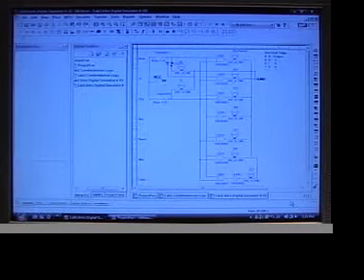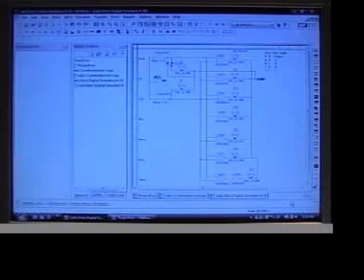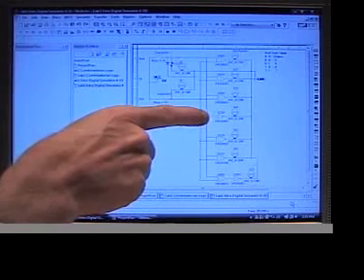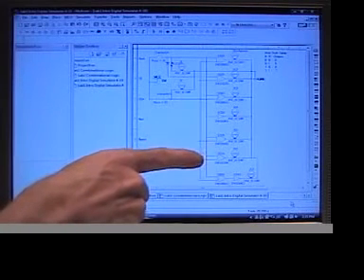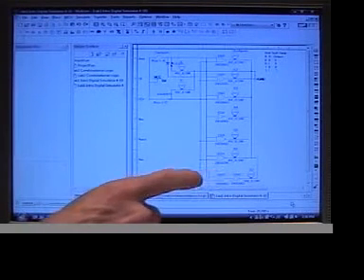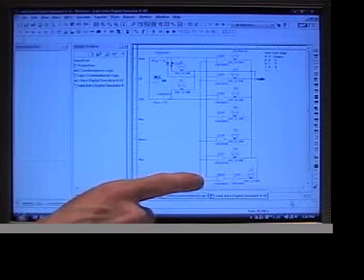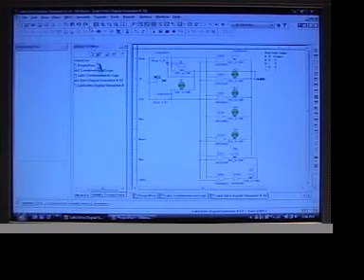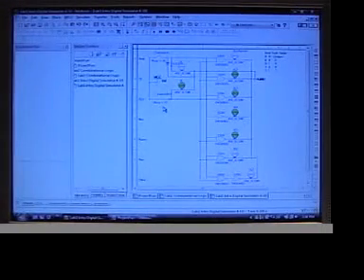Multisim Logic Simulation.mov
How to use Multisim digital electronic circuit design software to simulate logic gates for beginners